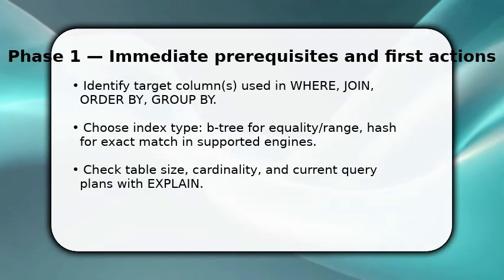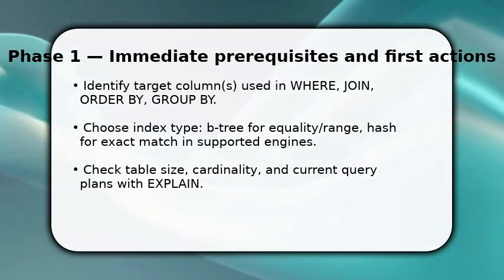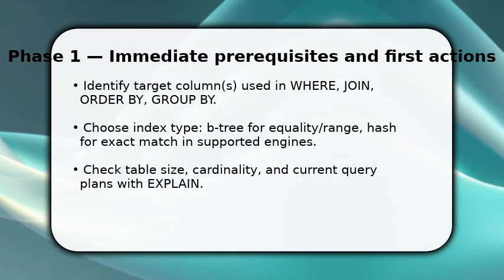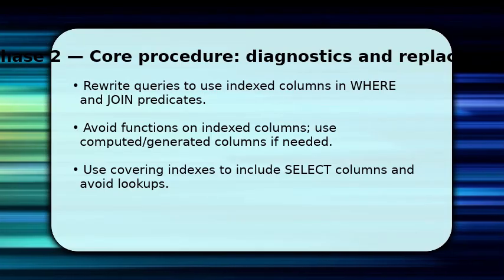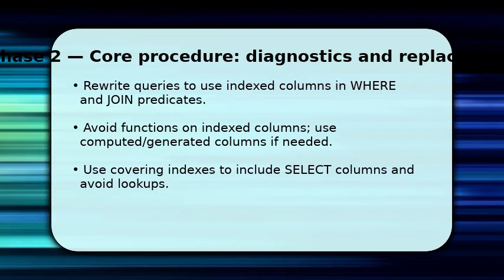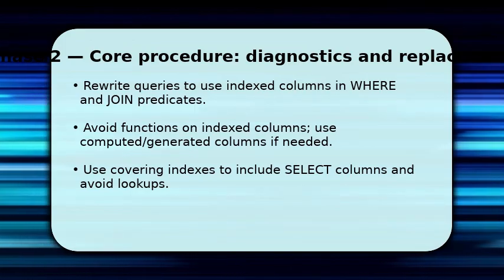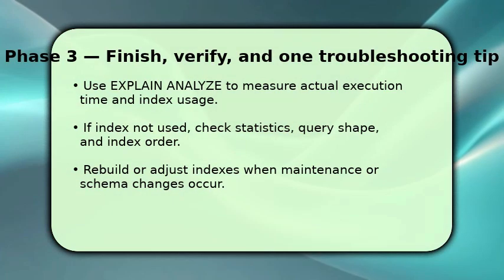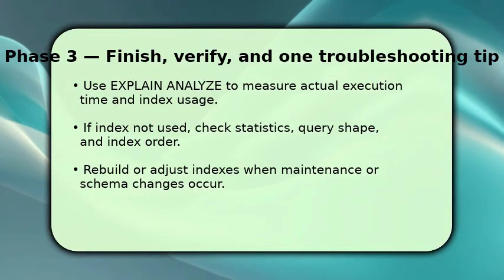How to Use Index in Sql Query (only Way)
How to Use Index in Sql Query (only Way) | 🔒 Surfshark VPN Deal — Stay private and secure. $1.99/mo + 3 Months Free ▸

Dive into the essentials of SQL indexing in this comprehensive guide. Learn how to optimize your database queries by effectively using indexes, understand their impact on performance and discover best practices for implementation.

SQL index, database query optimization, false, how to use an index, sql tutorial, query execution speedup, data retrieval efficiency